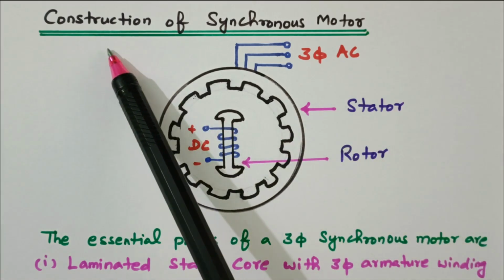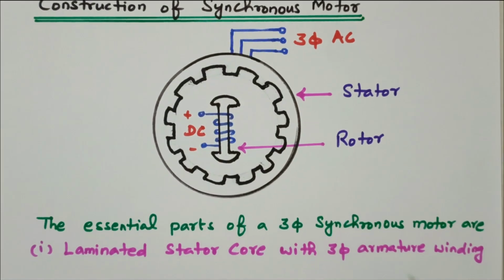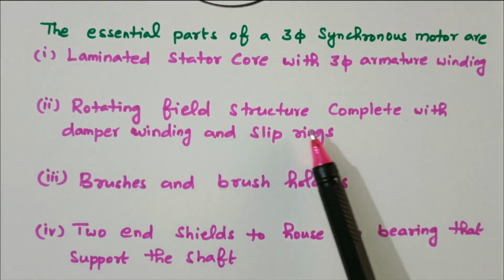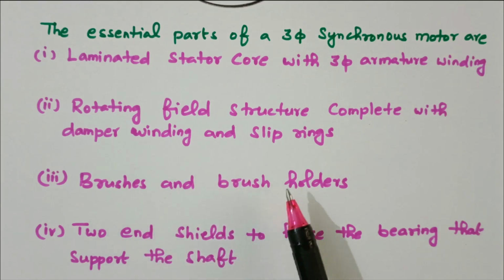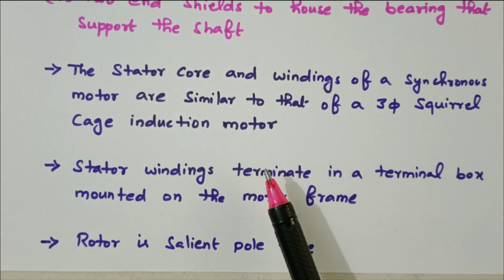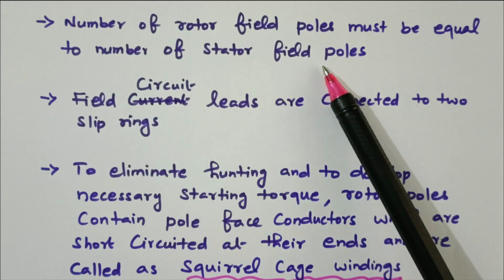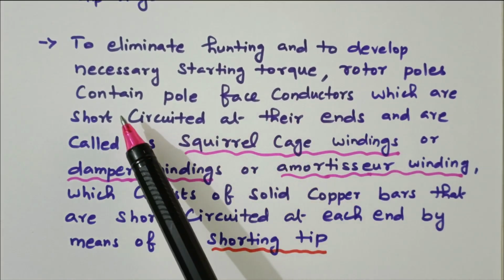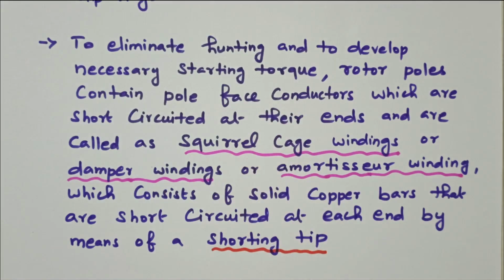03 Construction Details of Three Phase Synchronous Motor